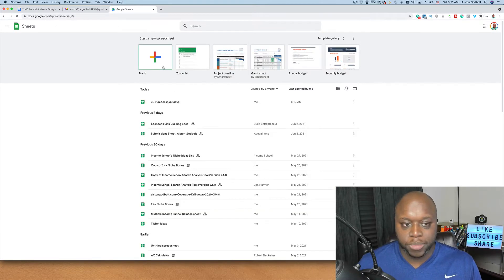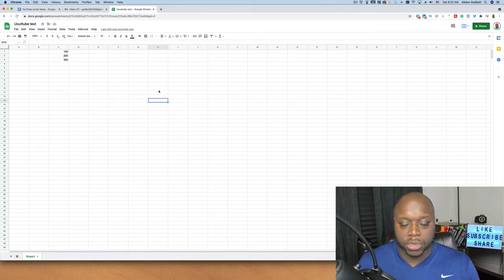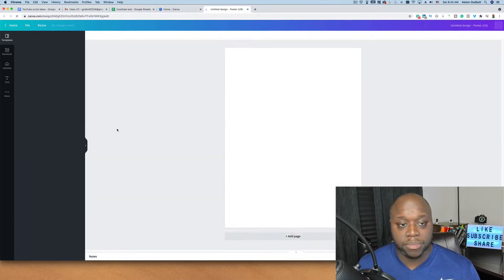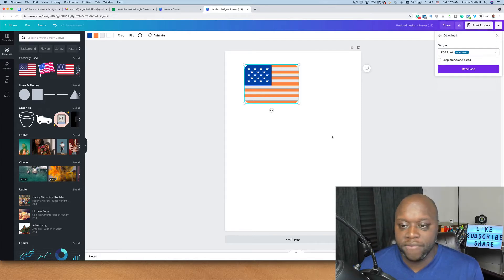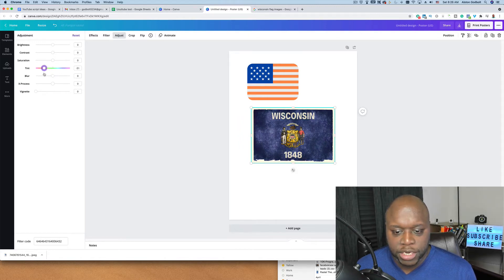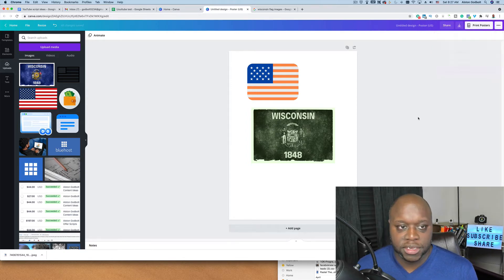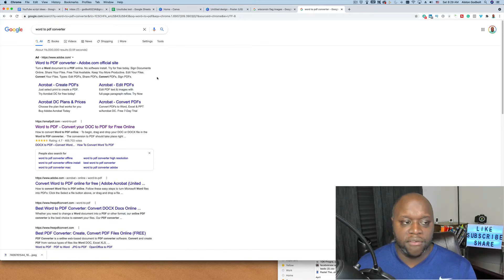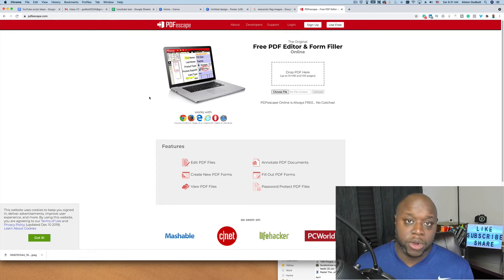How To Make Digital Products For Etsy 2021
How To Make Digital Products For Etsy 2021 - In this video, I reveal 6 ways you can make digital products to sell online. Included in this video I show you how to make digital products to sell on Etsy. Watch this entire video to learn the best ways to create digital products and learn how to make passive income on Etsy. After watching this video, you'll learn how to make printables to sell on Etsy six different ways